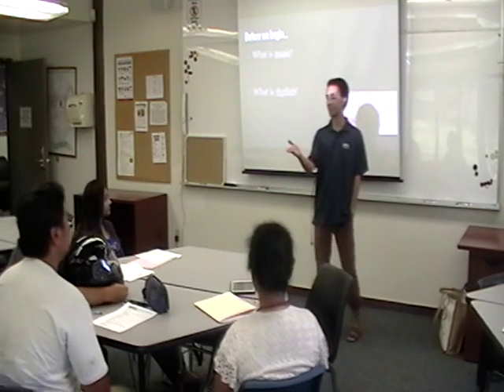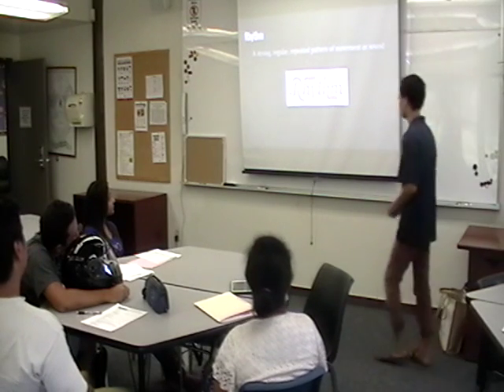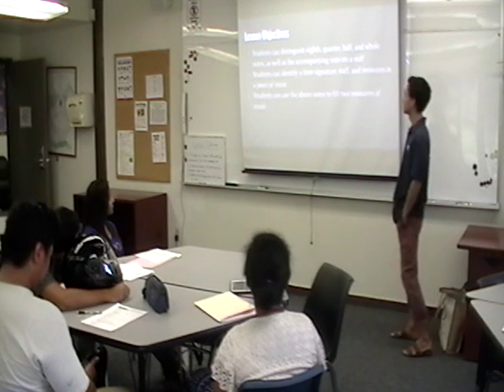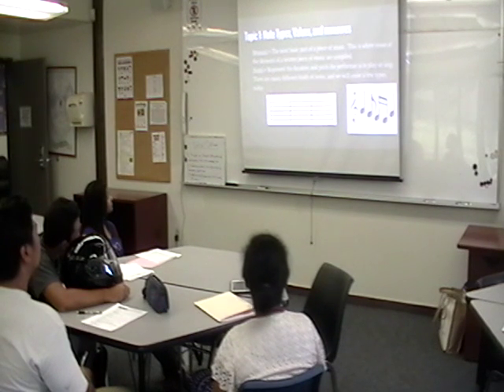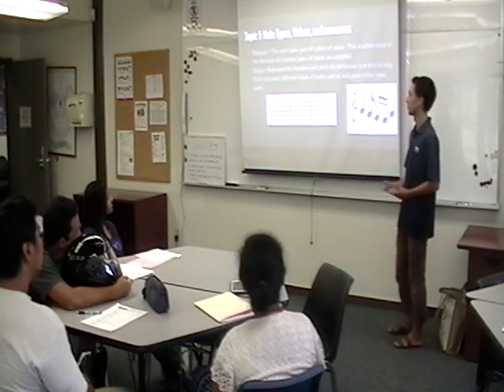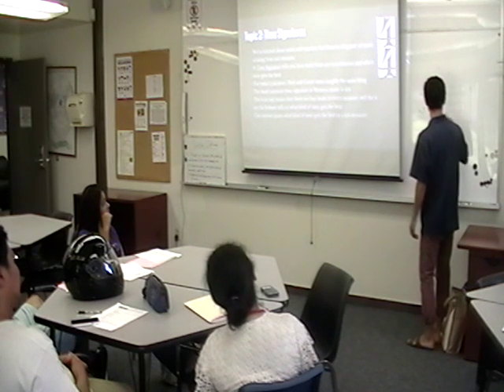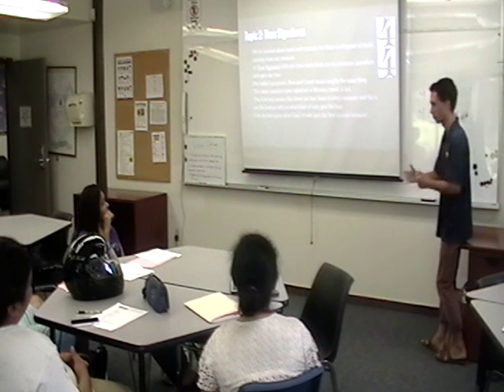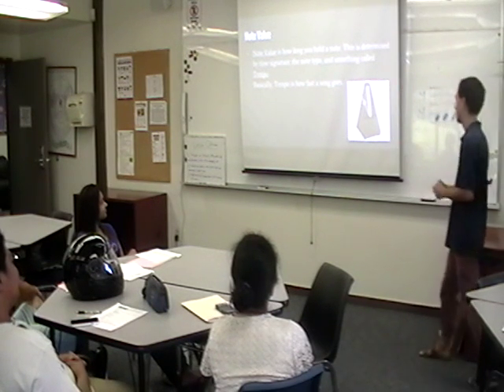Spencer MT1 Presentation